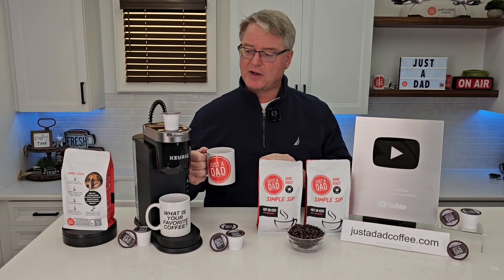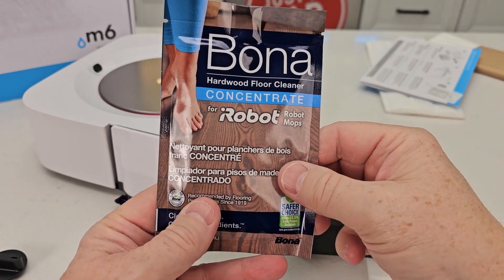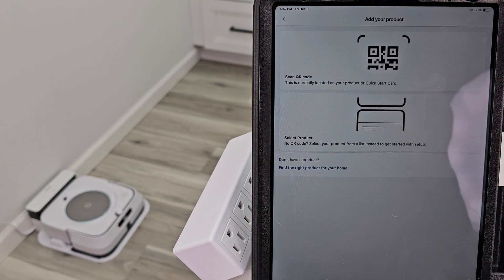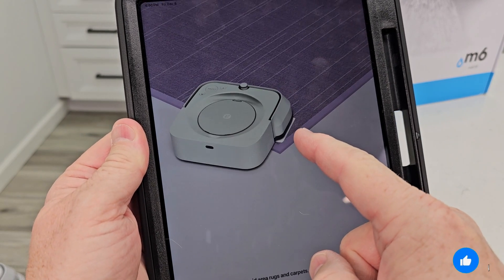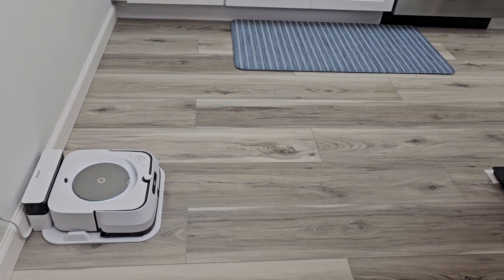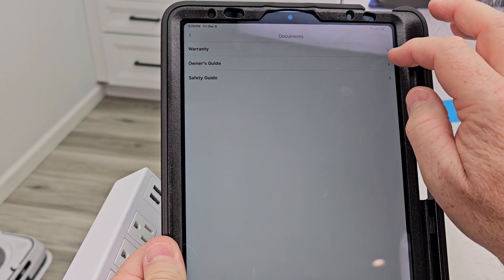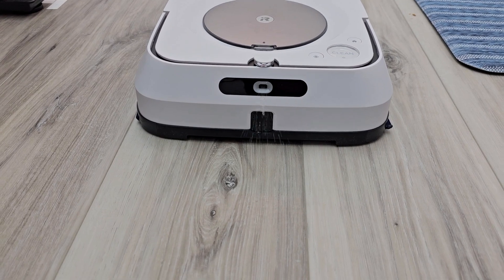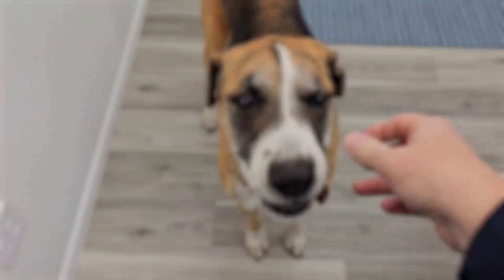How to set up the iRobot Braava Jet M6 Ultimate Robot Mop and connect it to the iRobot App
How to set up and connect to the iRobot App. the iRobot Braava Floor robot mop.  What comes in the box and what kind of floor cleaning solution to use and how to mix it. what type of cleaning pad to use and how to map your home and create different rooms.  how well does it work.
iRobot Braava Jet M6 Ultimate Robot Mop-Wi-Fi Connected (paid link)